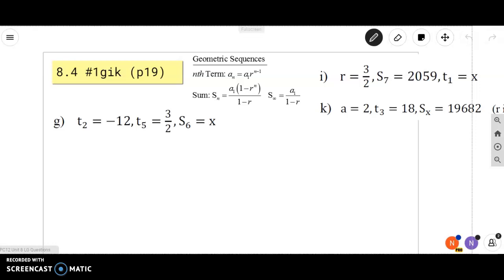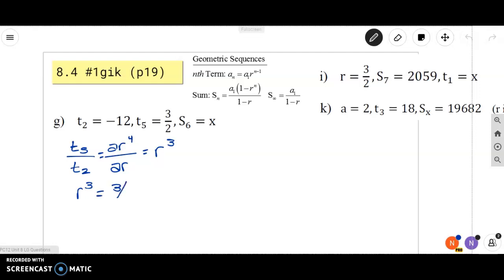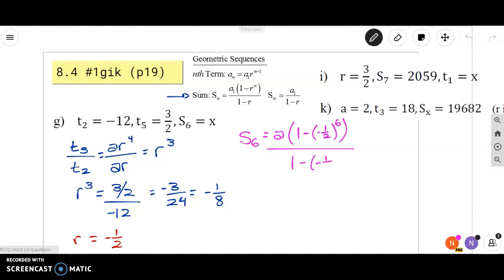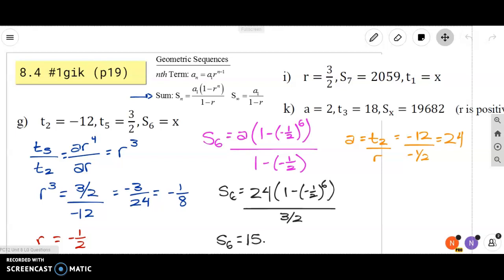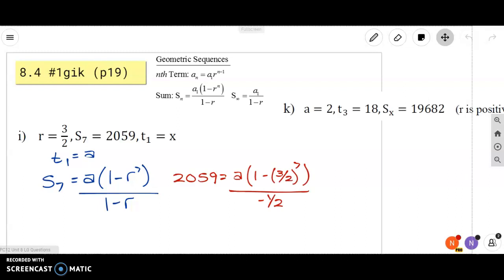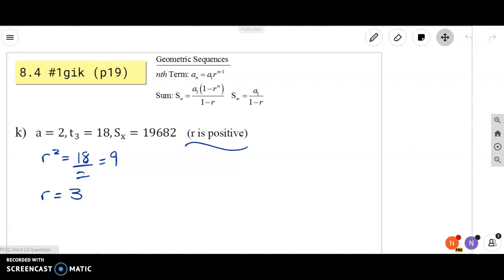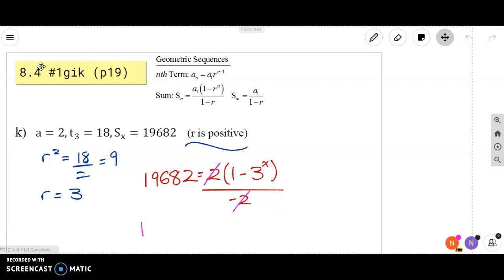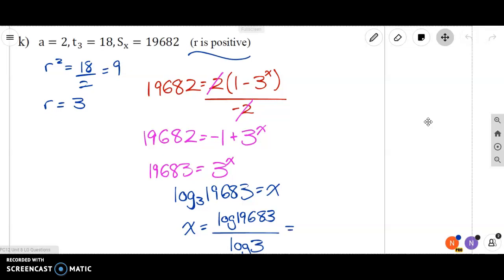8.4 Geometric Sequences